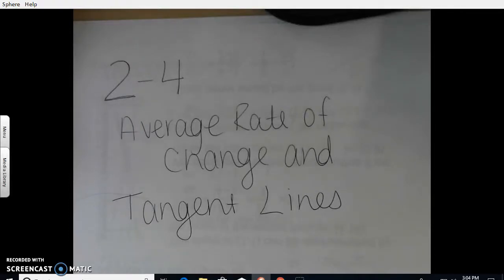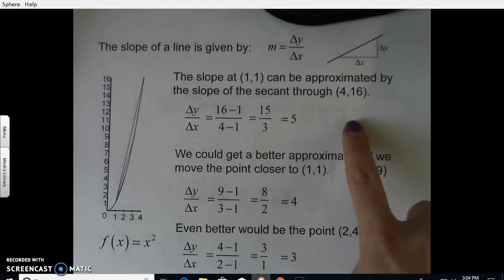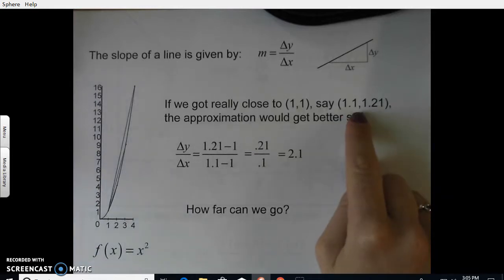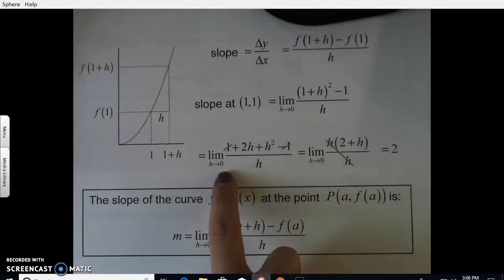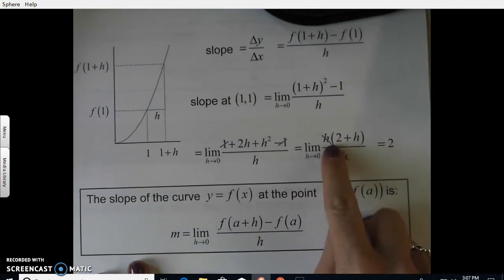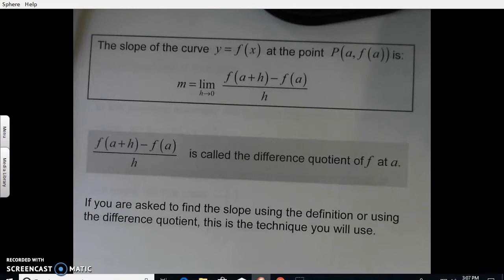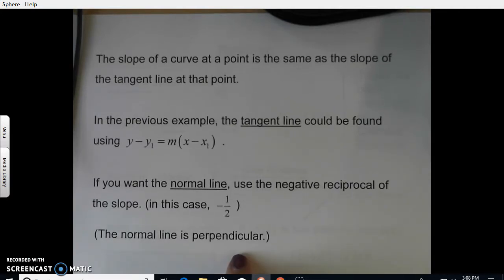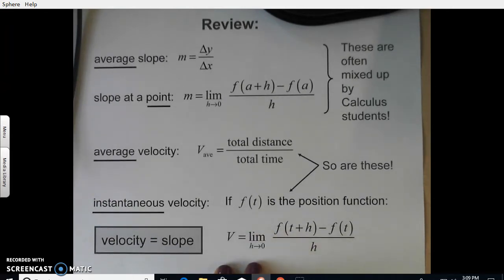2 4 Average Rate of Change